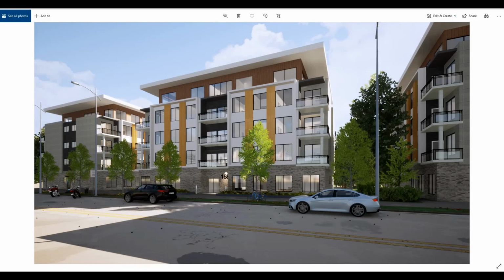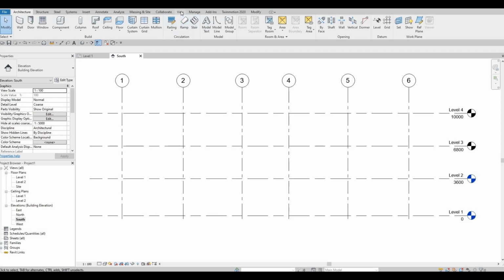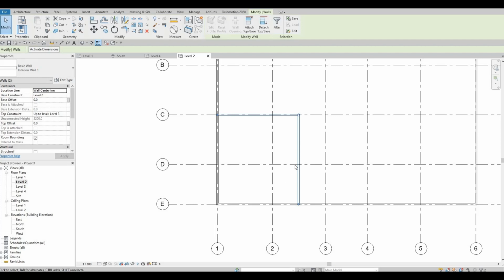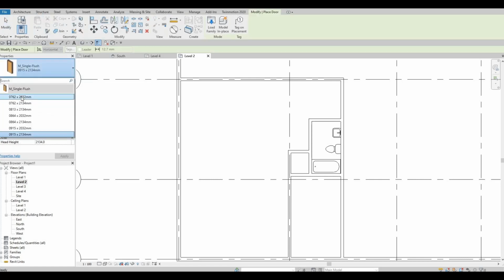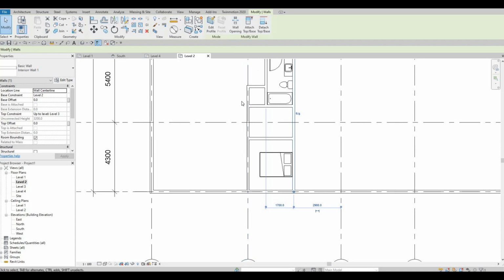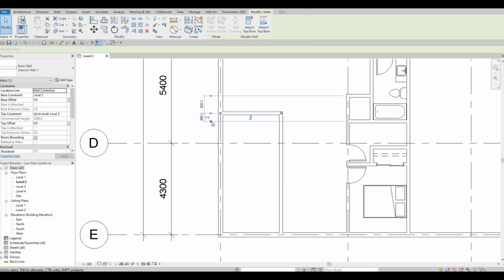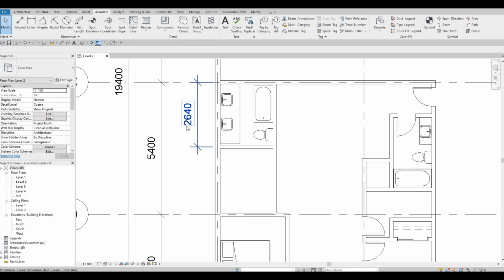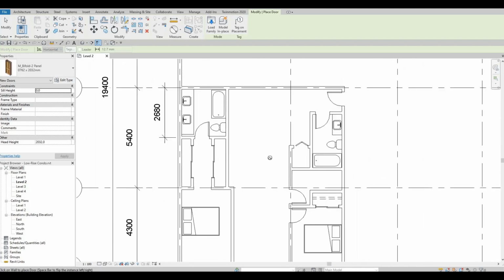Low-Rise Condo | Part 1 | Complete Step by Step | Revit Project Tutorial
Low Rise Condo Part 1

Additional Tags: arch core designs, ac designs, autocad, revit,CAD, twinmotion, tutorials, autocad tutorials, revit tutorials, twinmotion tutorials, architecture, family, Revit family, how to model in revit,  autodesk, tips and tricks, CAD model, autocad tutorial for beginner, revit tutorial for beginner, twinmotion tutorial for beginner, autocad tips and tricks, revit tips and tricks, twinmotion tips and tricks, parametric family, adaptive family, twinmotion rendering, revit rendering, twinmotion walkthrough, house design, speed build, youtube shorts